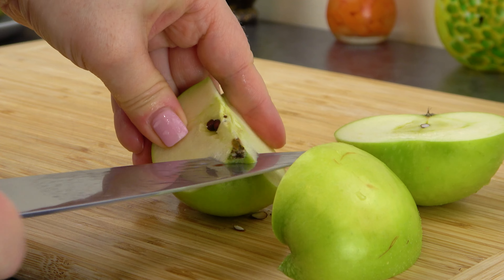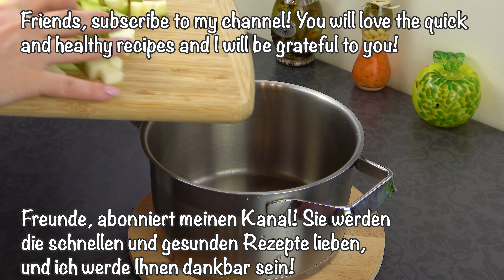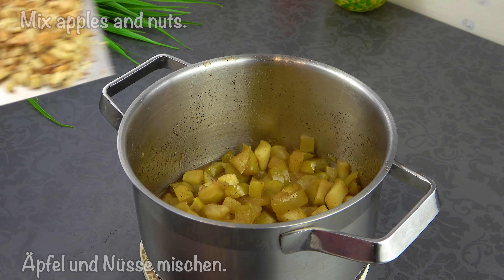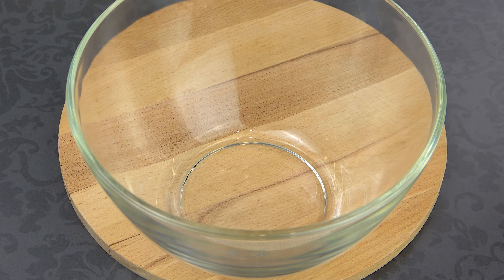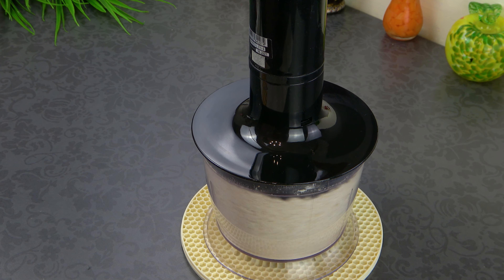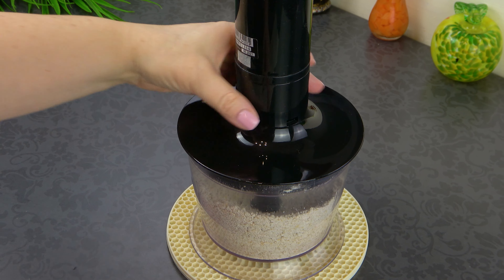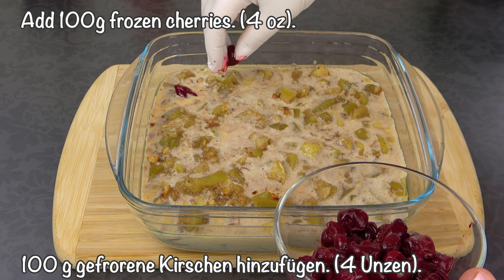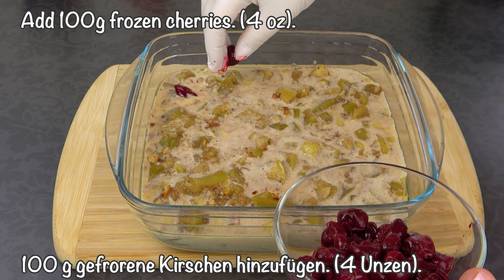Der berühmte Diät Apfelkuchen aus sehr gesunden Zutaten! Kein Mehl, keine Butter, kein Zucker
Wichtig - schalte Untertitel in deiner Muttersprache in den Einstellungen.
Der berühmte Diät-Apfelkuchen aus sehr gesunden Zutaten! Kein Mehl, keine Butter, kein Zucker.  Das musst du probieren! Sie werden den Geschmack auf jeden Fall lieben. ✌🏻🥰
Kochrezept und Zutaten:
Äpfel 3 Stk. 600 gr. (21 Unzen).
In Stücke schneiden.
Hallo zusammen🥰🤗!
Nach Geschmack Süßstoff hinzufügen.
Ich habe Topinambursirup 50 ml. (1,7 fl oz).
Einen halben Teelöffel Zimt hinzufügen.
Bei schwacher Hitze 10–15 Minuten kochen lassen.
Mandeln 20 gr. (0,7 Unzen)
Walnuss 20 gr. (0,7 Unzen)
In einer Bratpfanne anbraten.
Mit einem Messer hacken.
Äpfel und Nüsse mischen.
3 Eier.
1 Prise Salz.
Mischen, bis Schaum entsteht.
250 ml hinzufügen. (8 fl oz).
Nochmals mischen.
Haferflocken 150 gr. (5,3 Unzen).
In einem Mixer zerkleinern.
10 gr hinzufügen. (0,35 Unzen) Backpulver.
Fügen Sie ein paar Tropfen Vanilleextrakt hinzu.
Mischen.
Der Teig sollte flüssig sein.
Eine Form (18 cm*18 cm) mit Olivenöl einfetten.
Gießen Sie die Mischung in die Form.
Gekochtes Yayuloki hinzufügen.
100 g gefrorene Kirschen hinzufügen. (4 Unzen).
Den Kuchen im auf 180 °C (360 °F) vorgeheizten Ofen 40–45 Minuten backen.
Lassen Sie den Kuchen abkühlen.
In Stücke schneiden.
Guten Appetit!
Schreibt in die Kommentare, hat es euch gefallen? 👍 Bewerte das Video! Diese Informationen helfen dabei, Ihre Videos nützlicher zu machen. Ihre Meinung ist mir sehr wertvoll! Klingeln nicht vergessen 🔔. In diesem Fall werden Sie die neuen Videos zu den einfachsten leckeren und schnellsten Rezepten auf dem Kanal nicht verpassen.